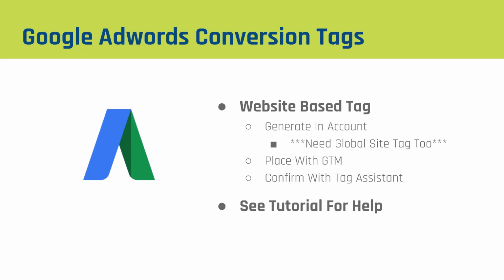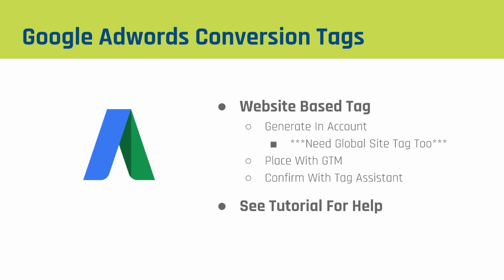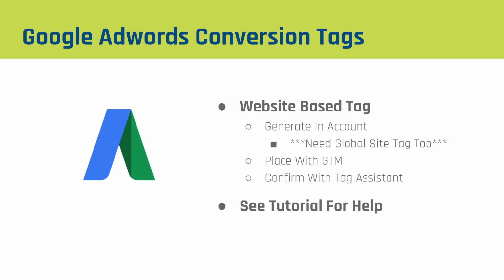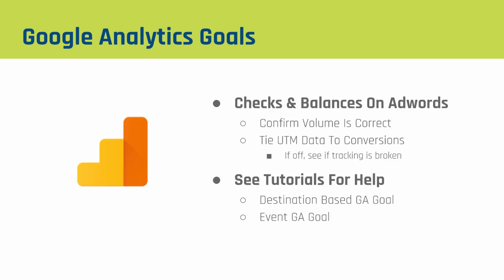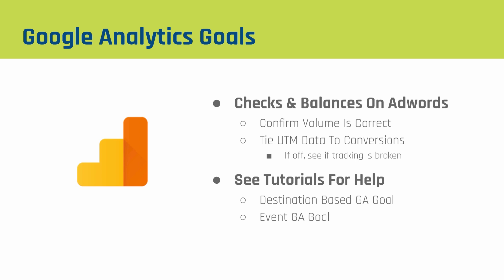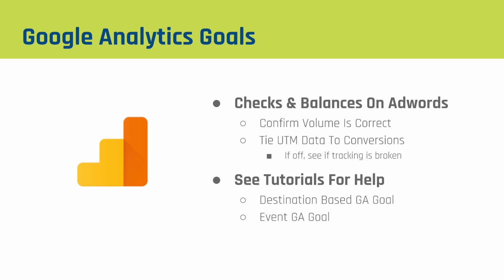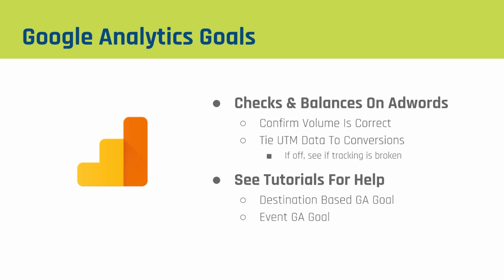28 GDN Conversion Tracking Setup